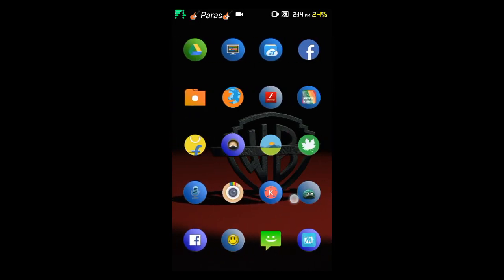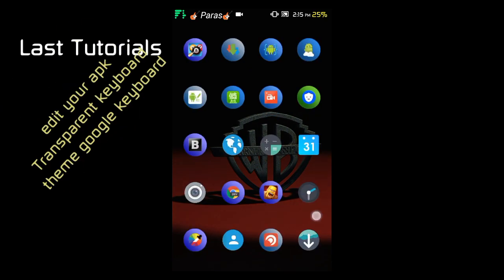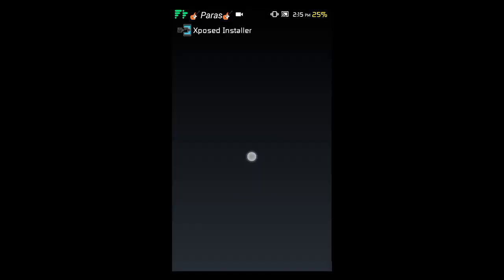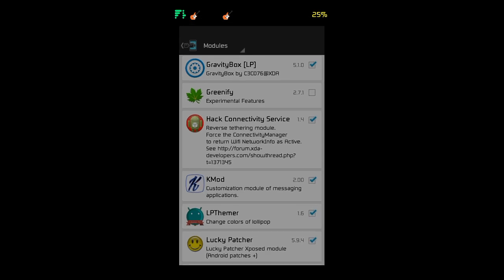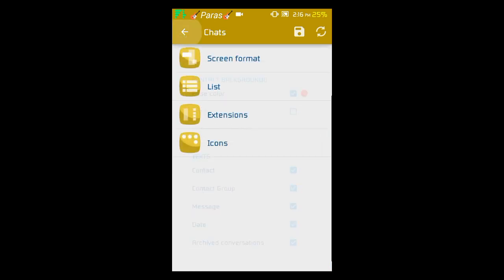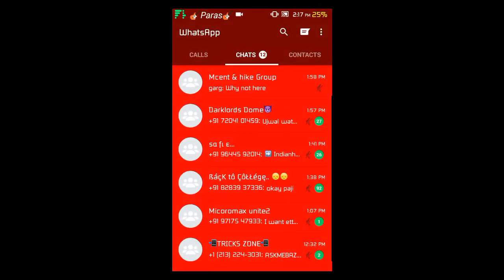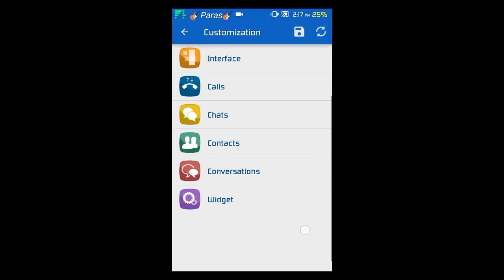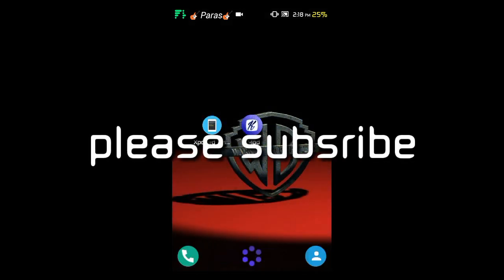Theme Your Whatsapp Like a Pro!!